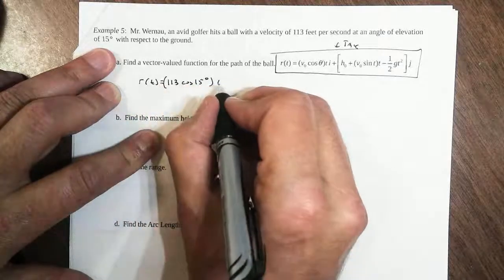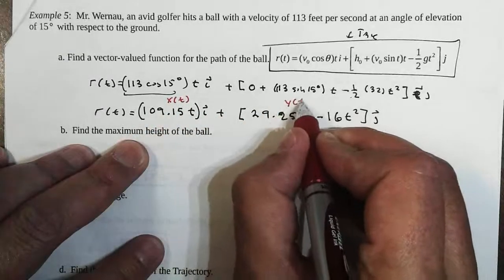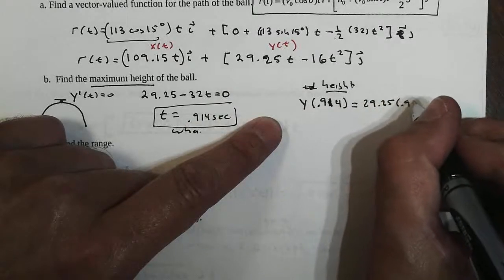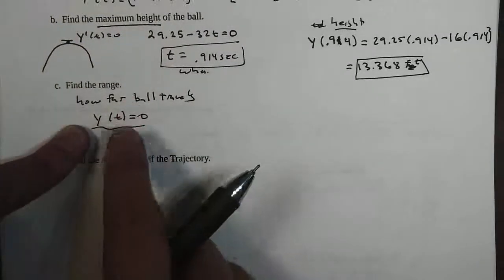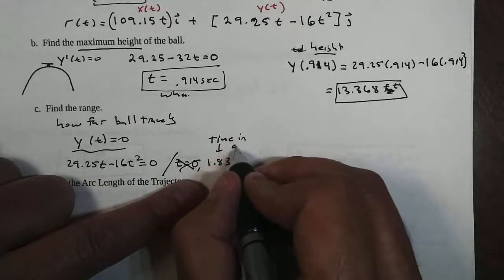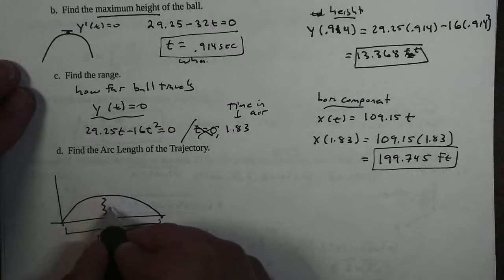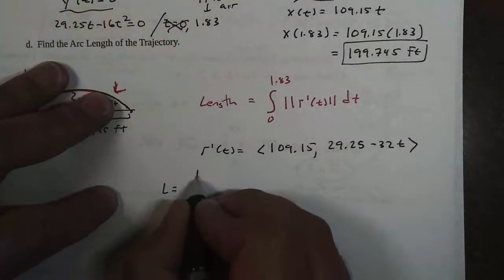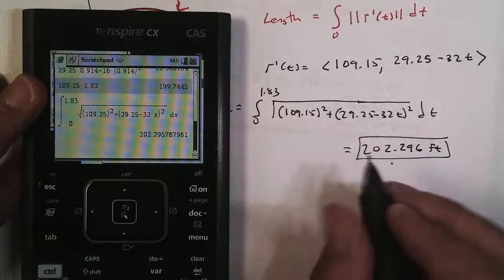Multi Arc Length Part 3